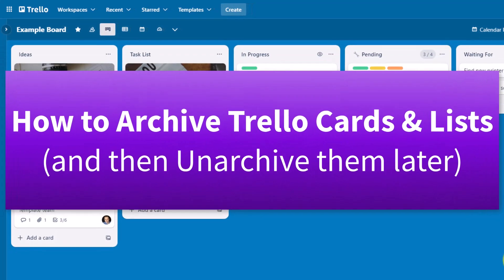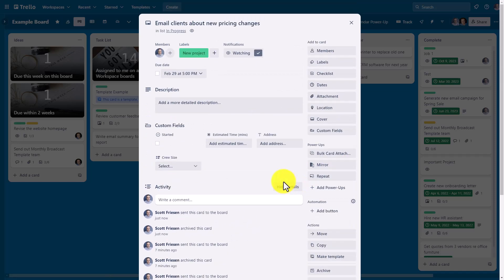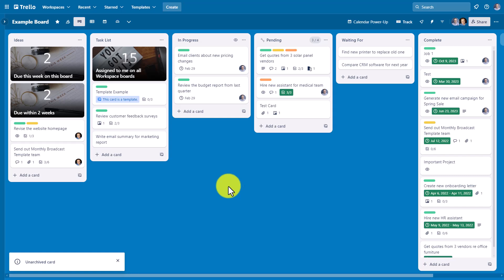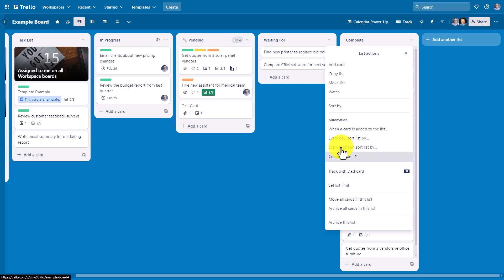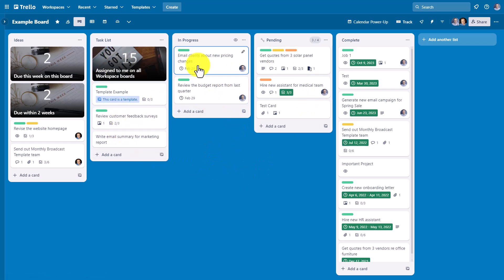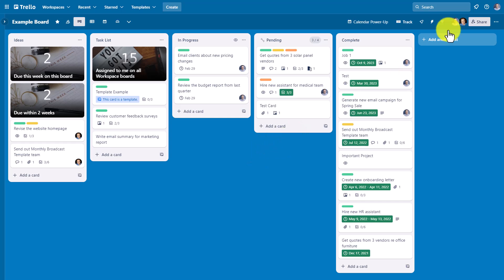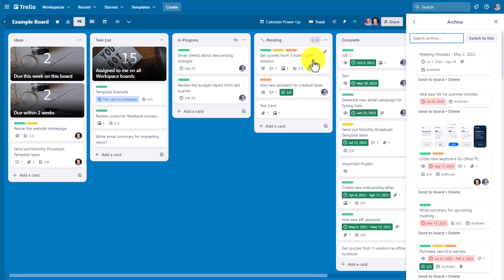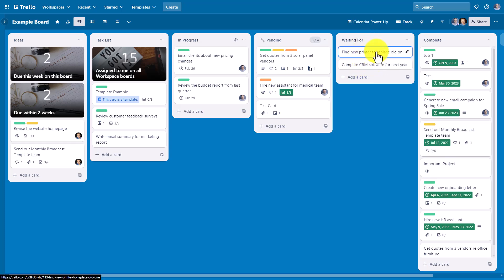How to Archive Trello Cards & Lists (and Unarchive later)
Not sure what archiving Trello cards really mean? Perhaps you need to unarchive a card or list and bring it back from the past? In this video, Scott Friesen shows you everything you need to know about archiving and unarchiving cards and lists in Trello.

Whenever you're ready, there are 2 ways Simpletivity can help you:

1️⃣ 2-DO LIST METHOD - Learn 3 easy steps for planning a highly productive task list with this FREE guide

2️⃣ STREAMLINE ACADEMY - Simplify your software and optimize your workday with exclusive training, courses, and live events